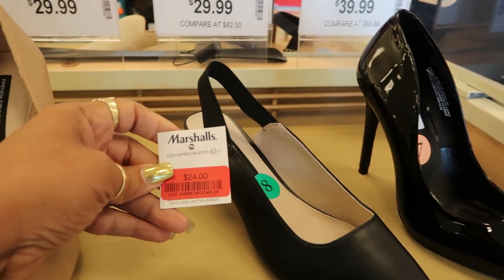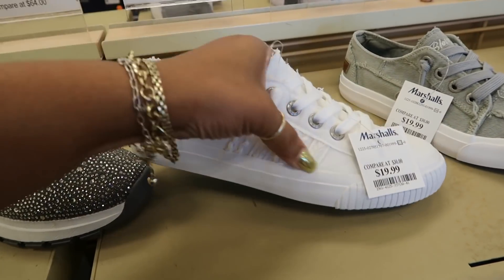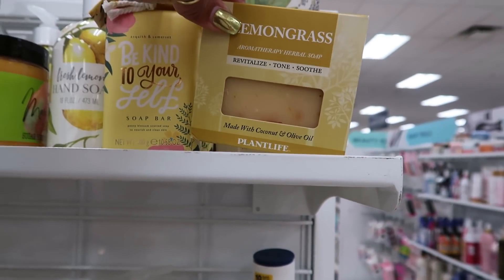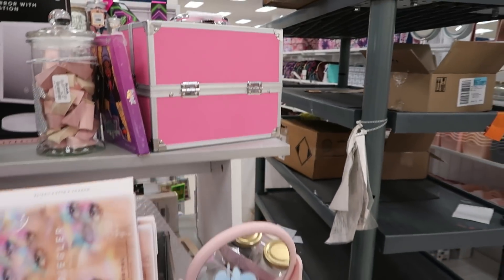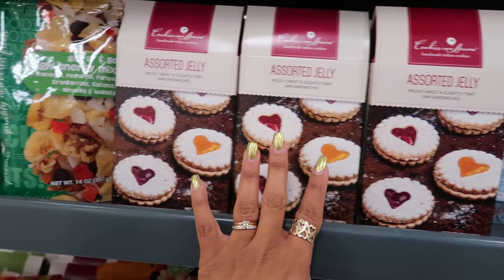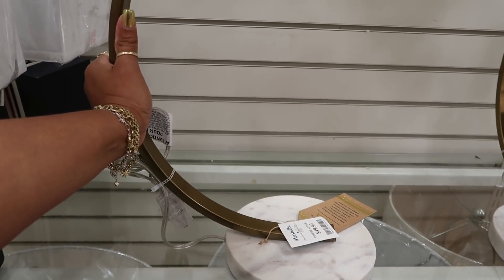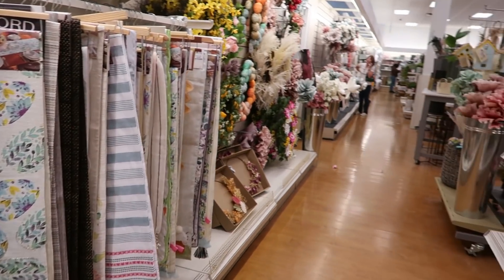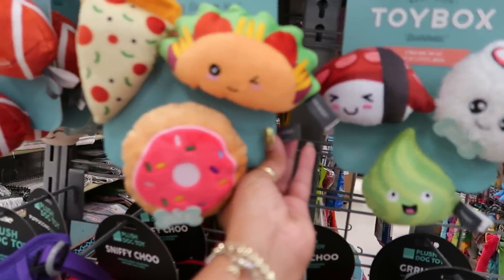MARSHALLS * BROWSE WITH ME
BUSINESS ADDRESS

PRETTYNFLAWED
P.O.BOX 136